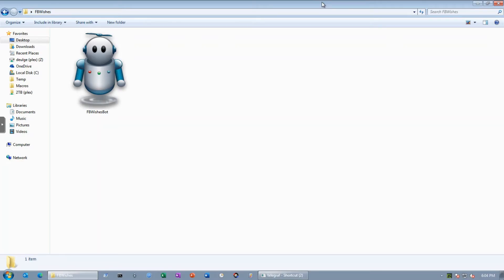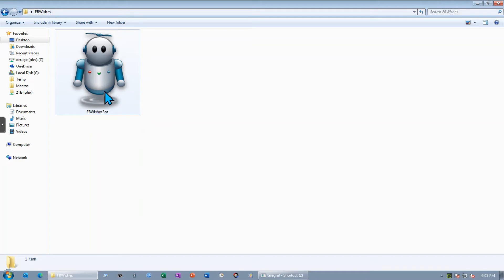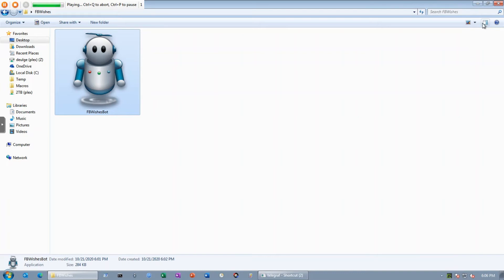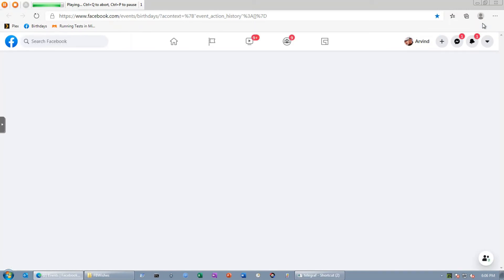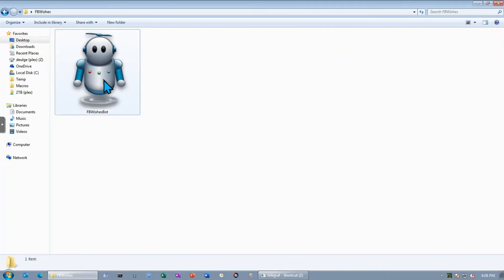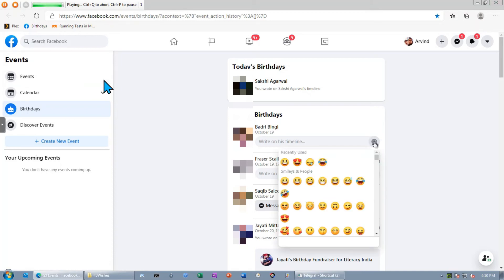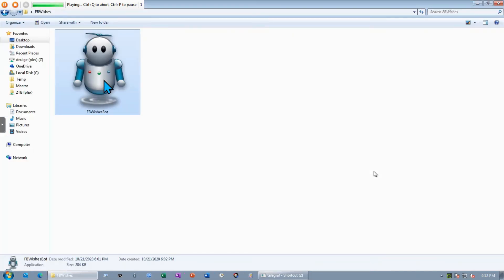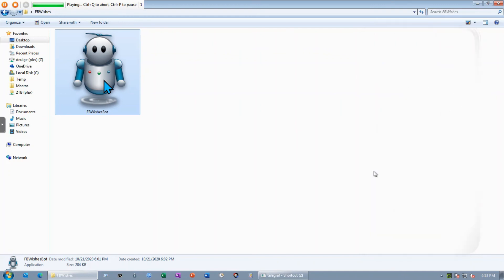Facebook Birthday Auto Wishing Bot - Macro Recorder - RPA - DIY - Learn RPA Programming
A quick RPA / Bot created in Jitbit Macro Recorder to wish Facebook friends Happy Birthday Message every day with a different wish selected randomly.

On Successful completion, a notification is sent to the phone that the birthdays have been wished automatically by the bot.

This was created with a program which can be created in less than 10 mins and you can automate your friends birthday wishes forever.

Windows inbuilt Task Scheduler can be used to schedule this RPA or Bot to run every day and to wish all your friends Happy Birthday with a different birthday wish.